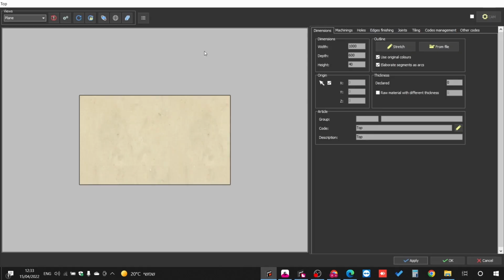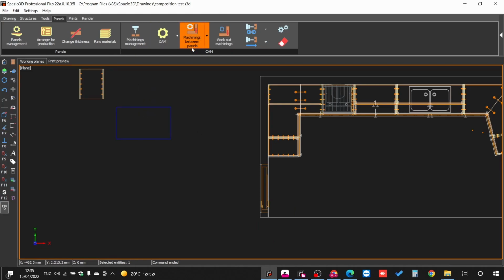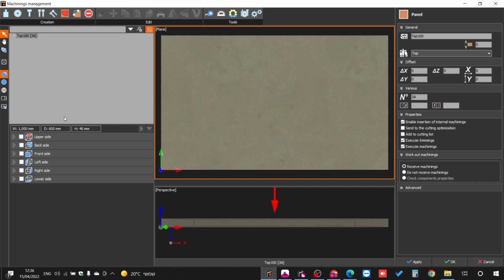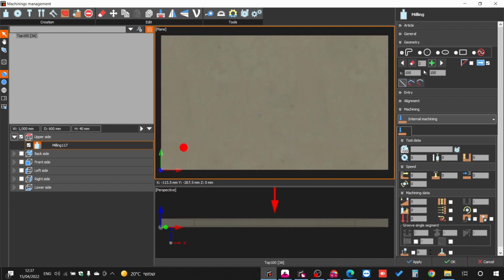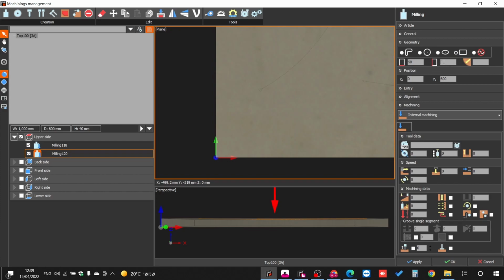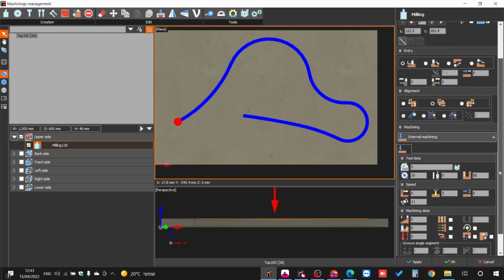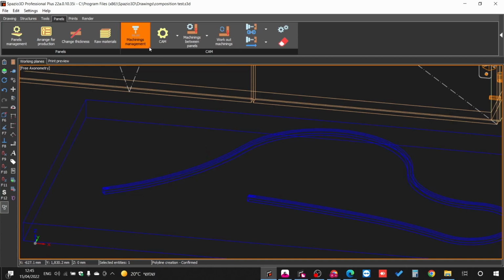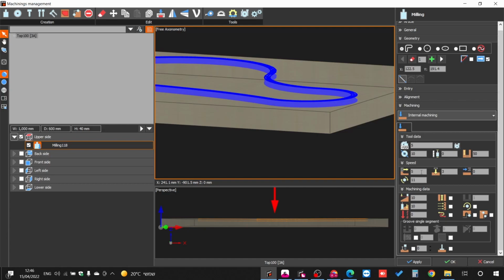601 Machining Management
התוכנה מאפשרת לתכנן ולייצר כל סוגי מוצר לנגרות :
מטבחים, ארונות לחדרי אמבטיה / חדר שינה / חנויות / משרדים / מיטה, דלתות כניסה ופנים, חיפוי קירות